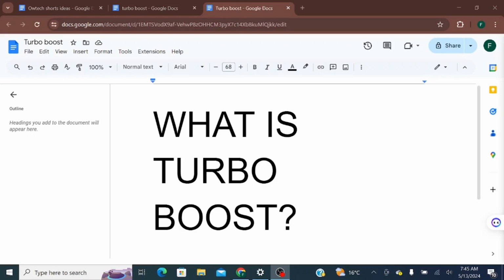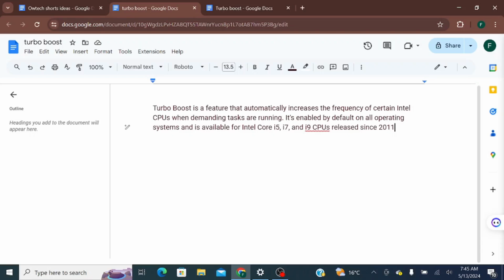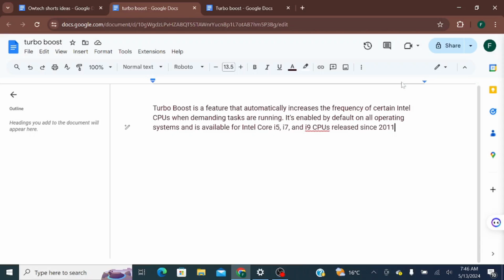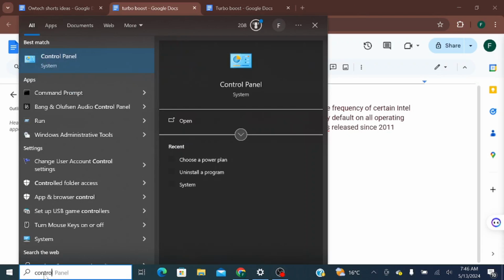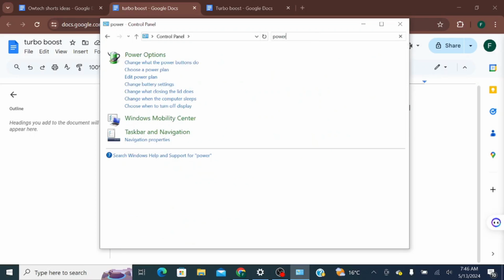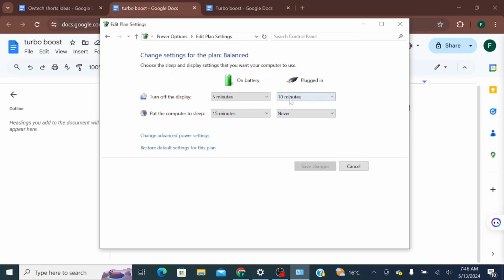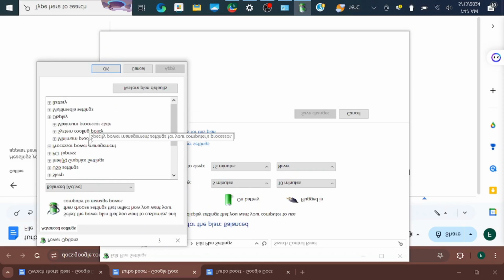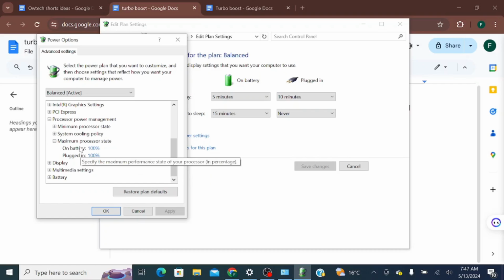Activate Turbo Boost For Intel Processors in a minute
How to enable turbo boost for your PC intel processors
In this video, we are taking you through How to enable turbo boost for intel processors
You will learn how to turn on turbo boost or switch your turbo boost off